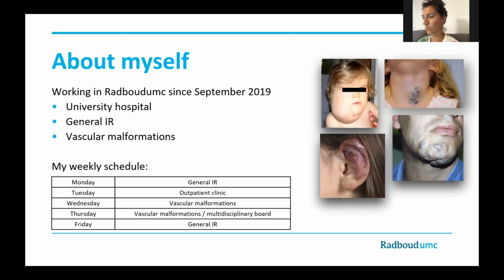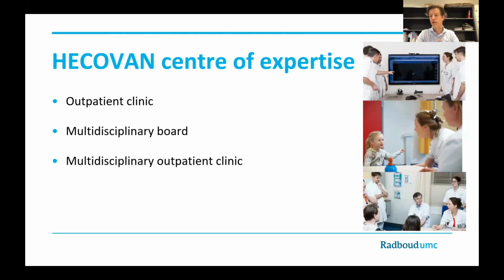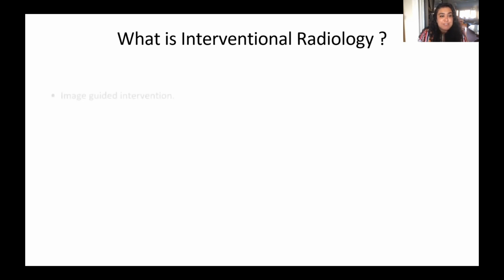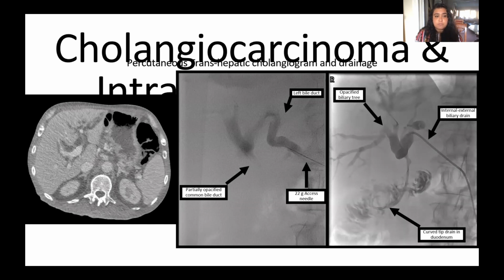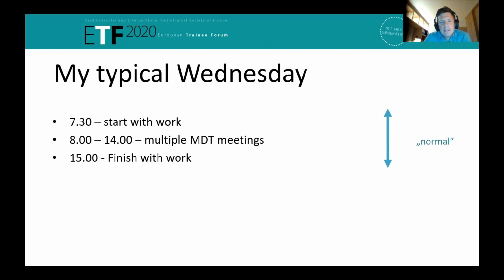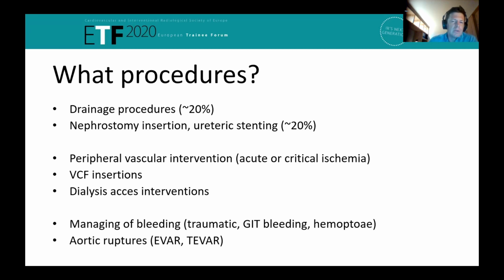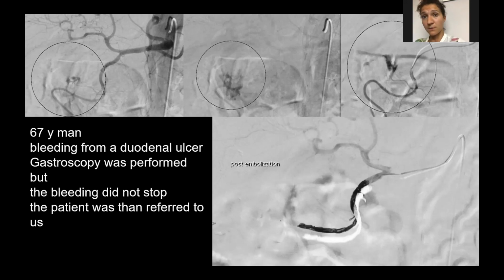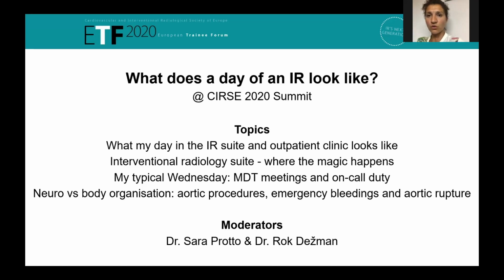What does a day of an IR look like?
Are you a medical student interested in knowing more about what does it take to be an interventional radiologist? Watch this webinar and let our European Trainee Forum Subcommittee members explain to you what does their “usual” day look like!